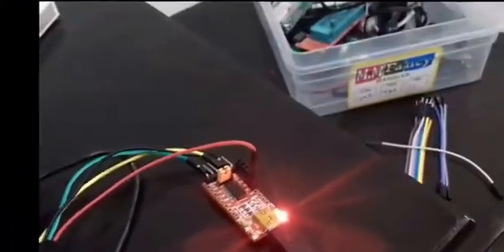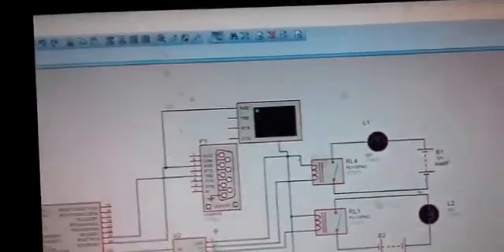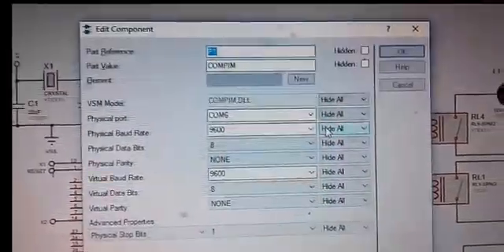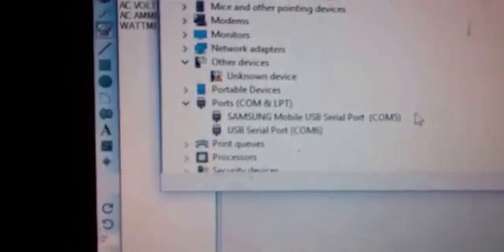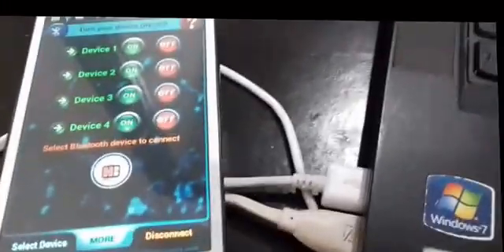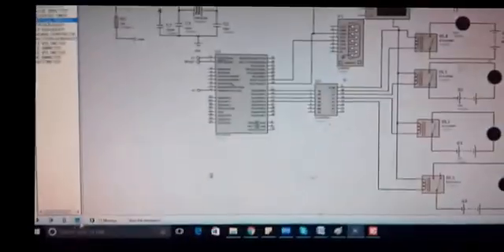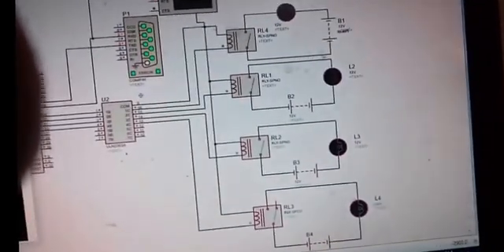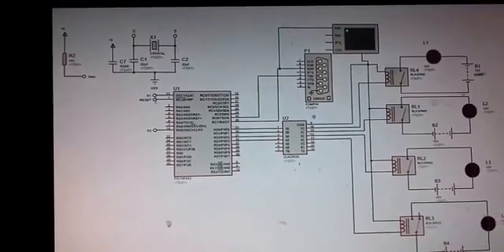Bluetooth based home automation system using android phone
Bluetooth based home automation system using android phone using pic microcontroller